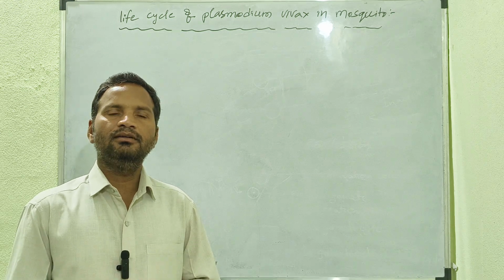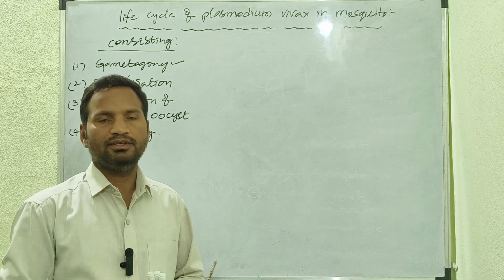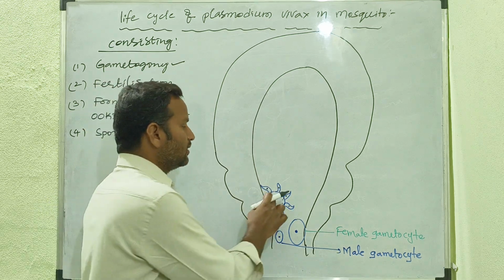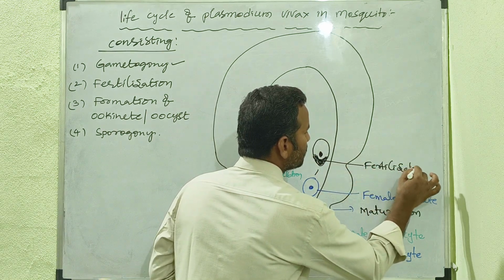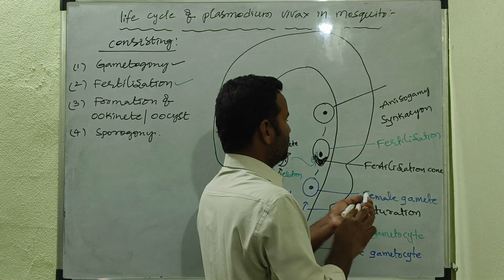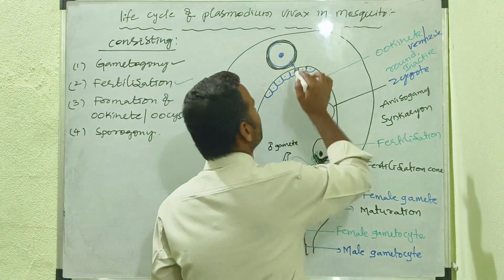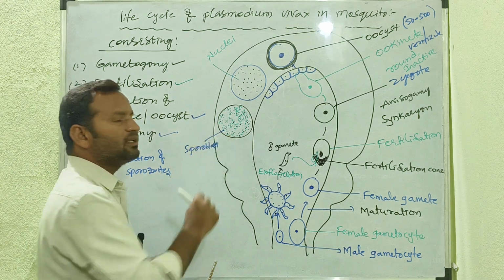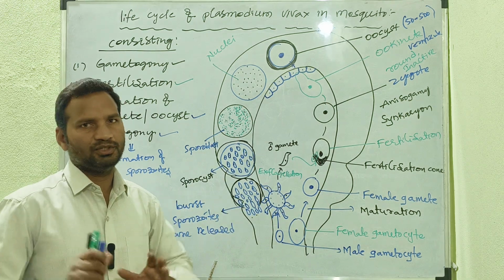life cycle of plasmodium vivax in mosquito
# consisting:
Gametogony @ fertilisation @ formation of ookinete or oocyst @ sporogony.